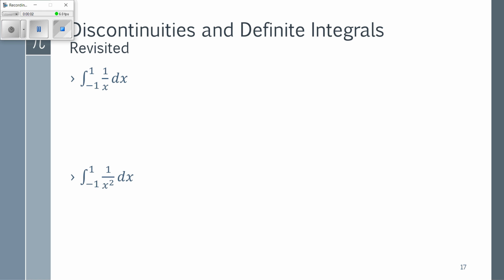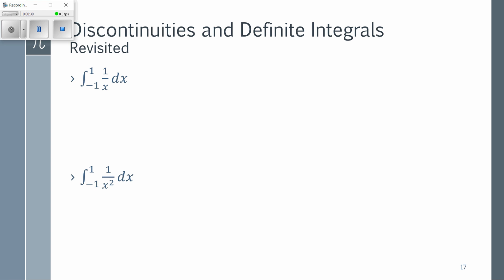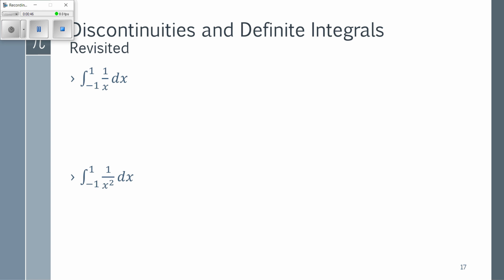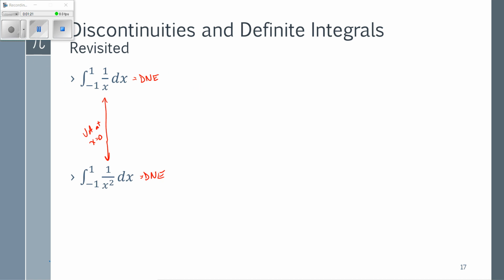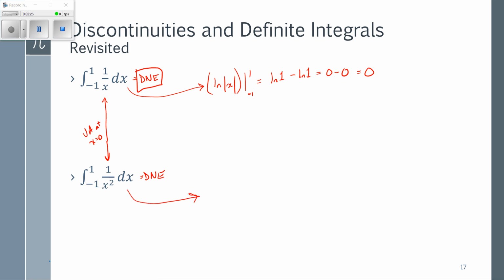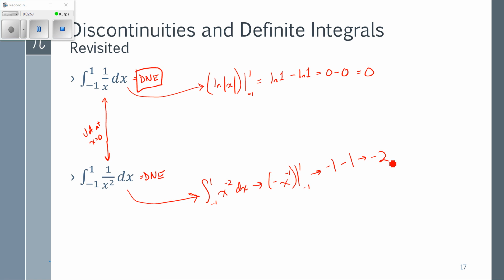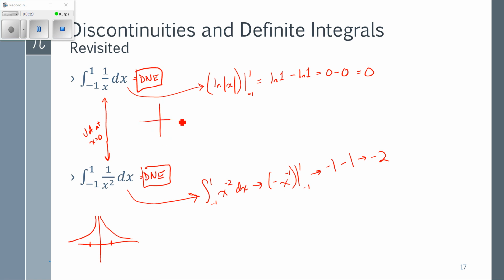Definite Integrals and Discontinuities Revisited